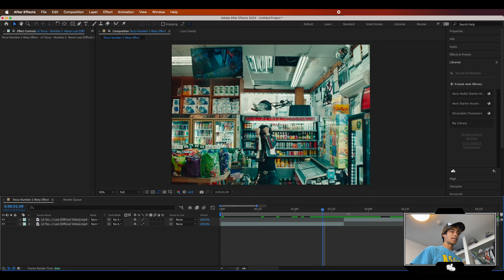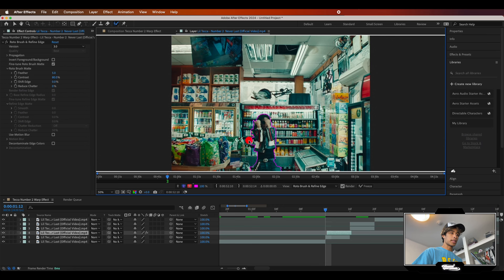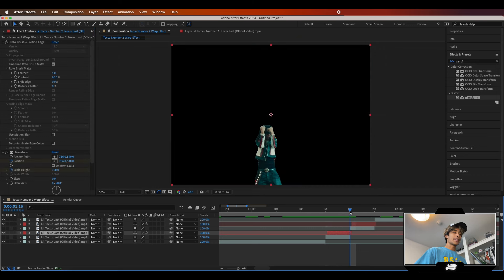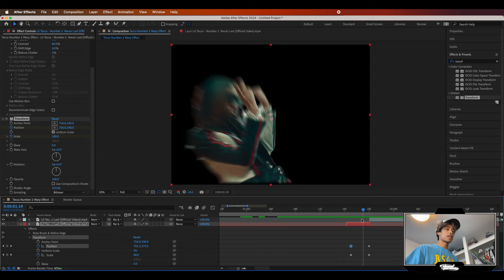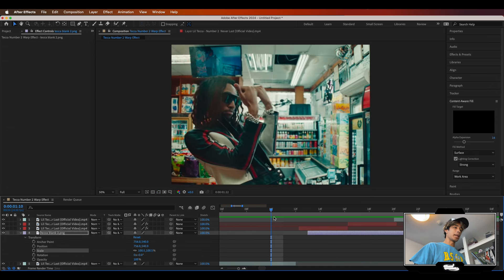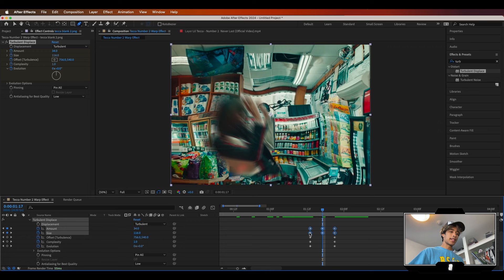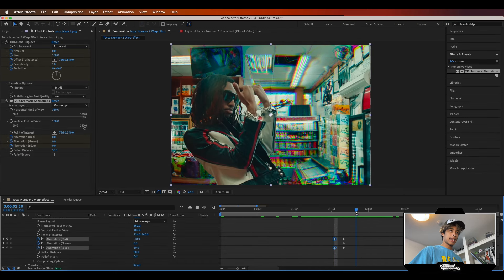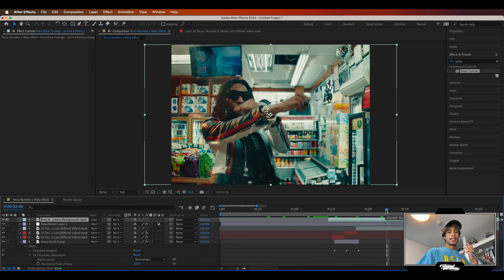Warp Teleport Effect for Music Videos | After Effects Tutorial!